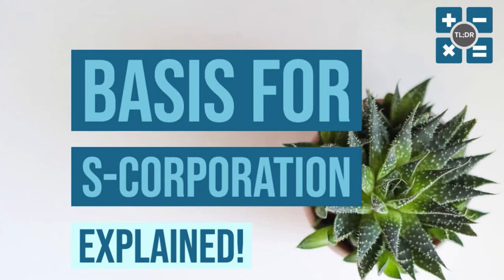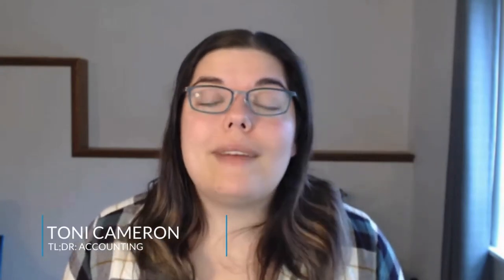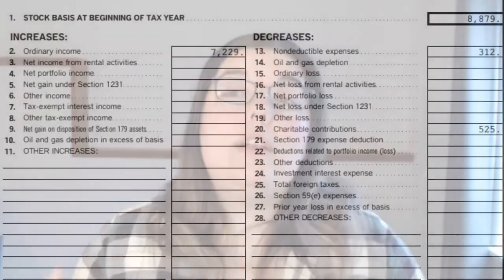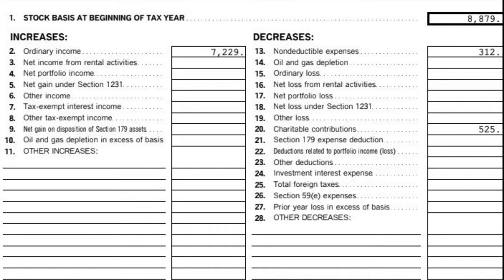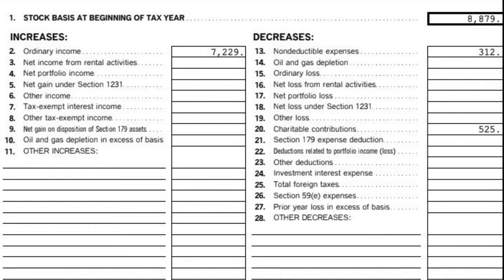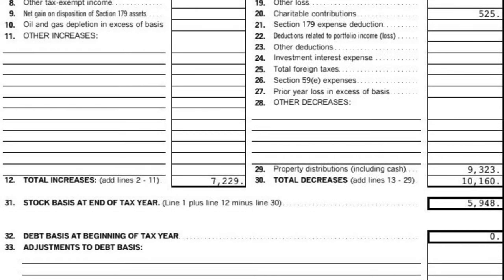What Is the Basis for My S-Corporation?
NEW! Learn accounting with Toni Cameron, CPA anytime, anywhere with our brand new webinars on-demand!

Do you remember that 1998 New Radicals pop song called “You Only Get What You Give?” We’re as surprised as you are that the song isn’t about S-Corporation basis. Regardless, it’s “basically” how basis works.

Your S-Corporation basis is your individual equity in the S-Corporation. When you contribute funds or other property into an S-Corporation, your basis increases. When you pull income out of your S-Corporation, your basis in the S-Corporation decreases. Often different shareholders in an S-Corporation start with equal basis amounts, but each shareholder’s basis can diverge through the life of the business.

In this video we’ll cover why basis matters, why it matters whether a distribution is a dividend, and the importance of calculating your basis annually.

To read the full blog post, head over to our

TL;DR: Accounting is a virtual accounting firm for therapists in private practice and small business owners. We help small business owners with tax services, monthly bookkeeping, financial coaching and more. You can read more about what we do on our